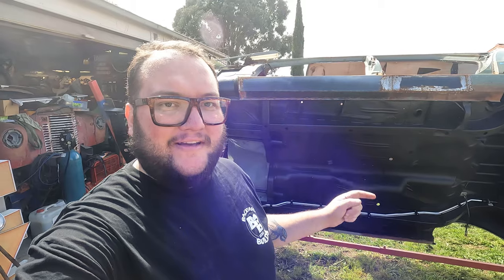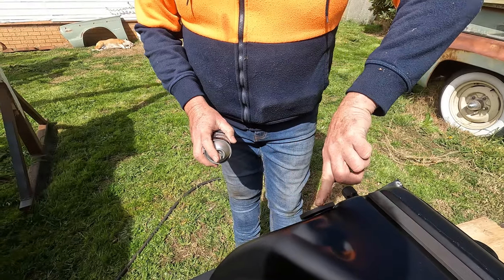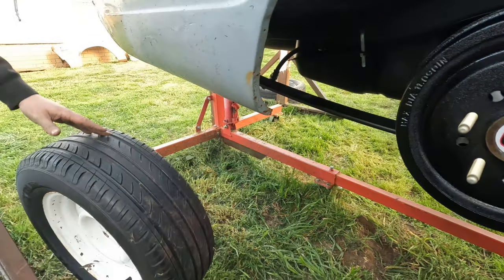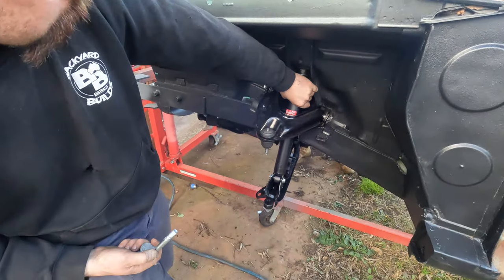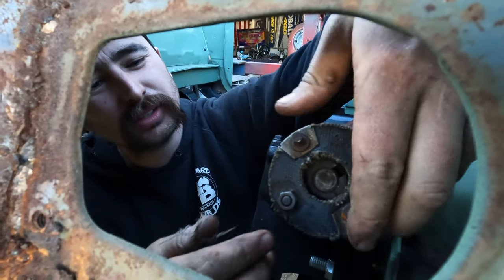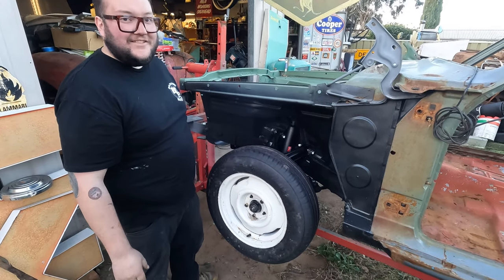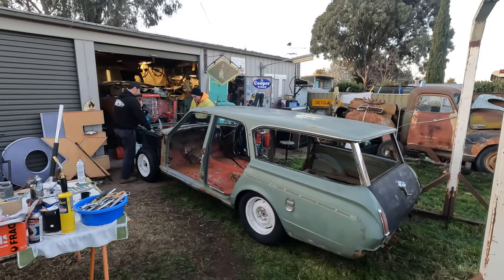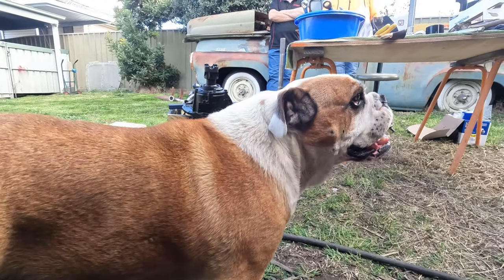The Wagon is Down! Putting the wagon back on its own wheels: 1966 Valiant Safari: Backyardbuilds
Well this is a massive steep forward for the wagon !! Down and rolling on it own wheels again after months on the rotisserie. We go through the process of installing a Valiant front end, Gazzard brothers rear end and getting that 9” in the car.